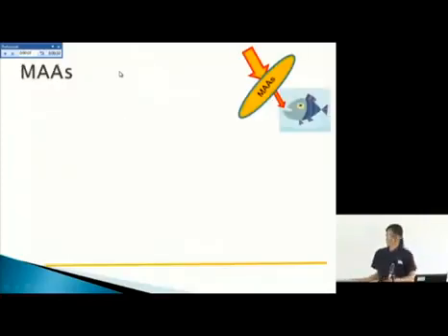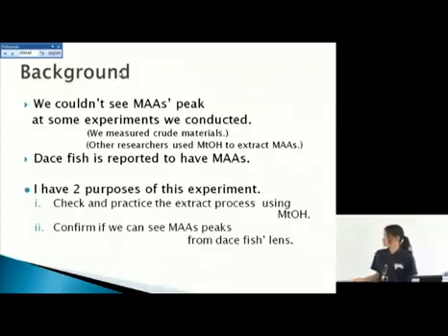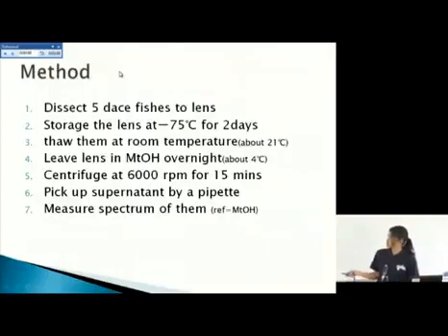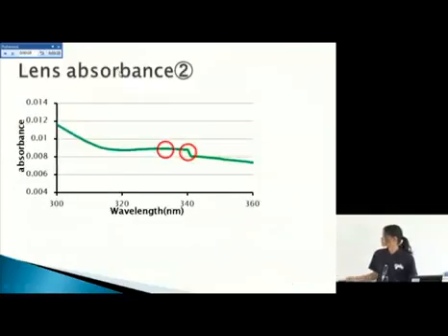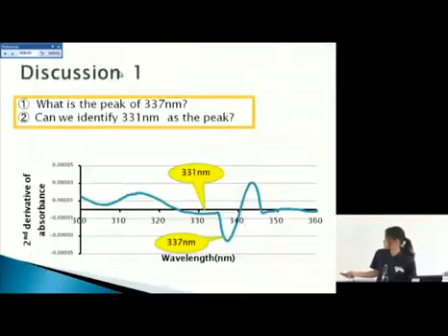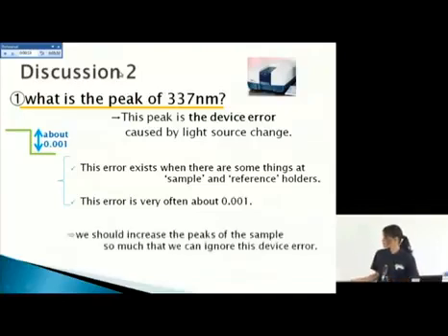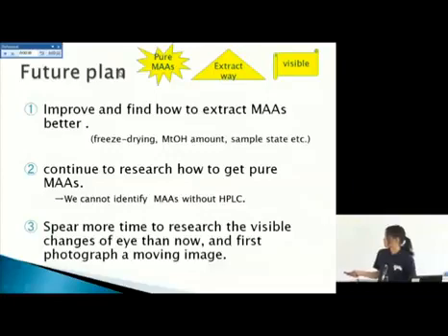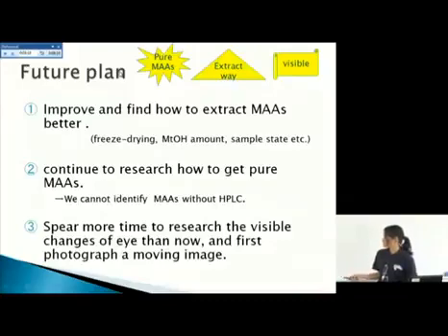京都大学農学部「生物センシング工学演習」Graduate Students Presentation July 2 5-1